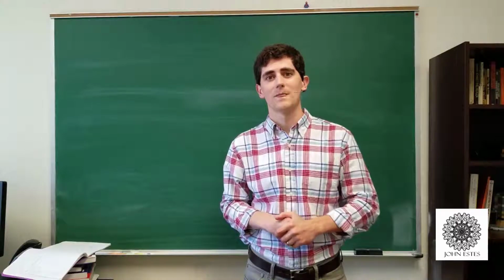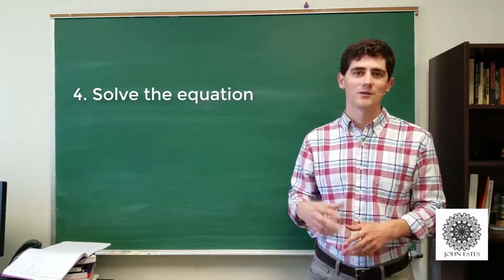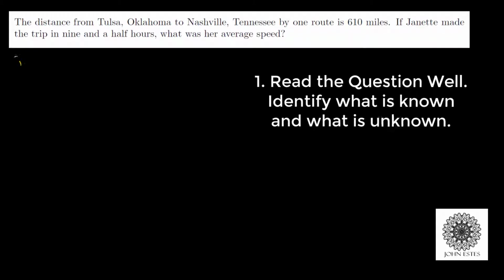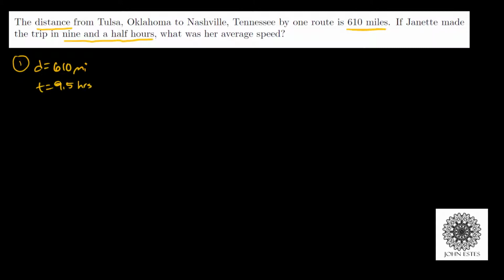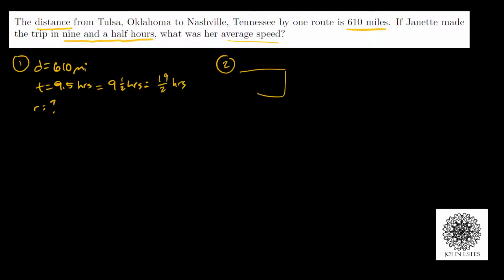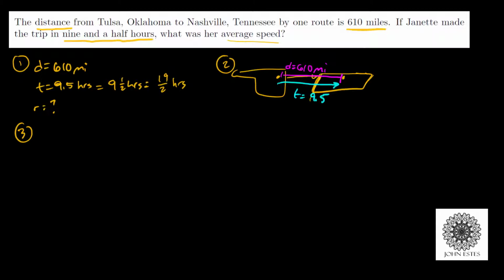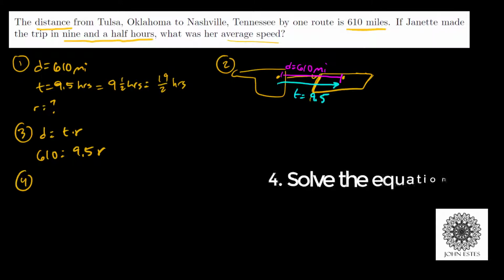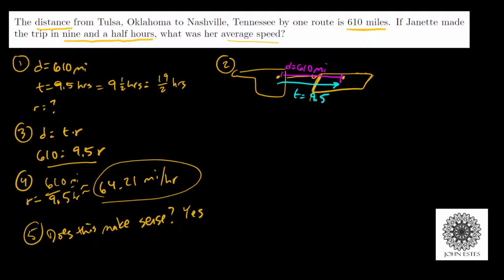What is a Good Strategy for Problem Solving? (With Example)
Are word problems hard? Let me give you a good strategy to make these questions easier to approach.

01:30 - Example: What is the Average Speed?

Do Linear Equations have Applications?